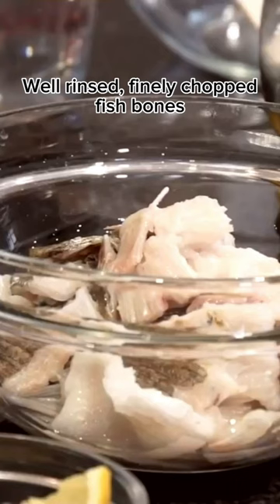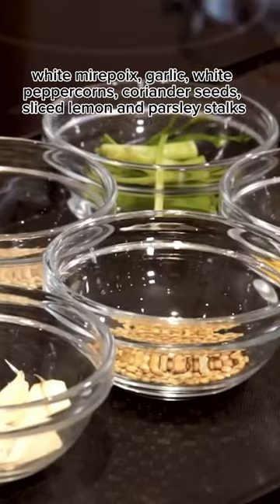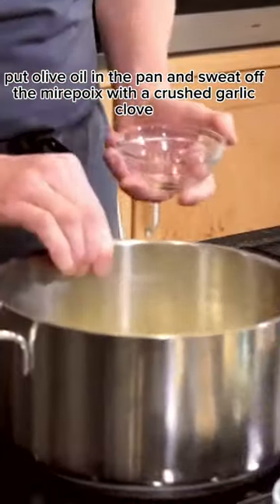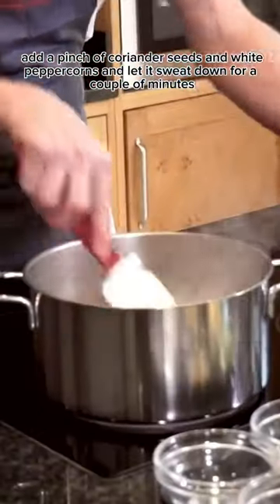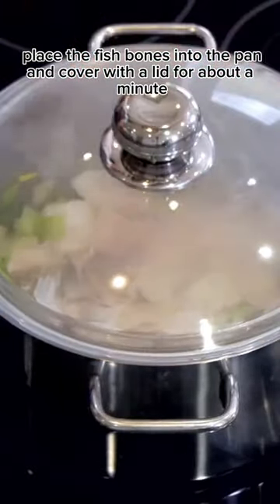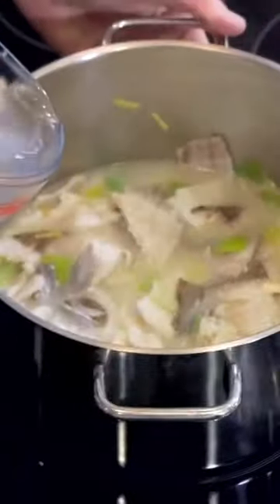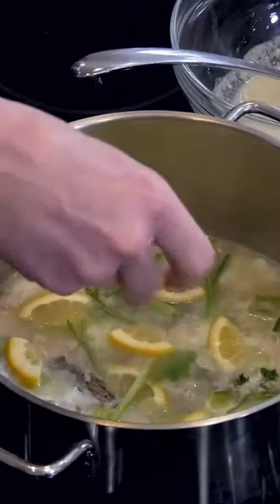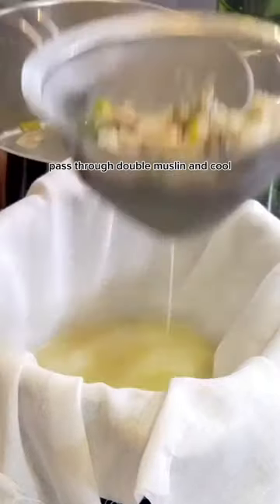How to make a fish stock like a professional chef 🐟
Learn how to make a fish stock like a professional chef - using a white fish.